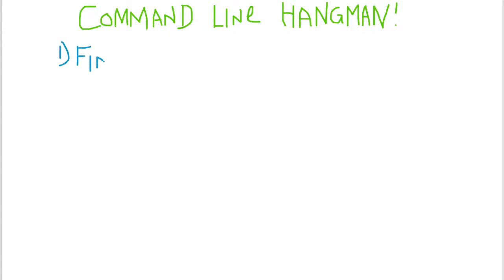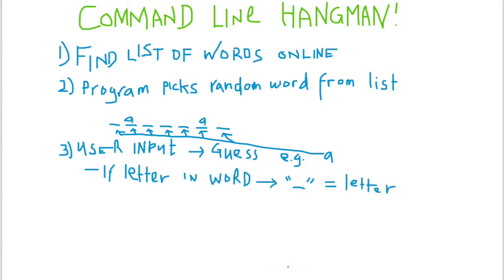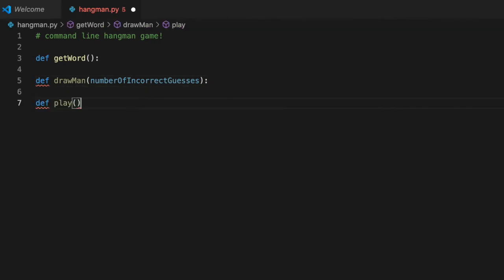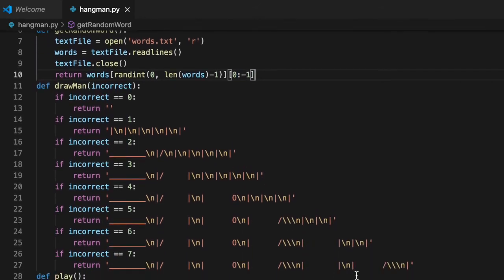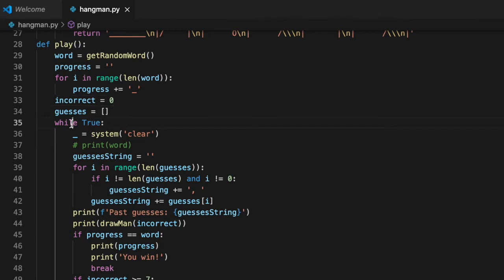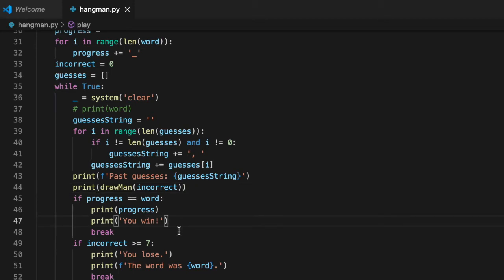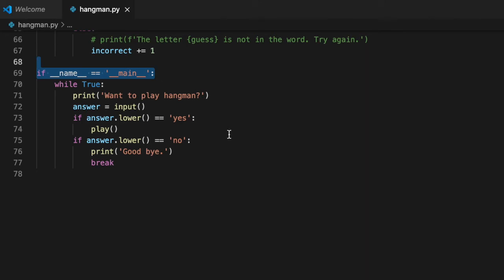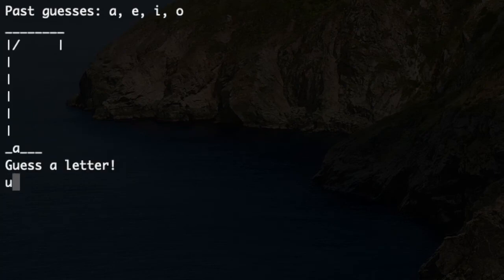Command line hangman! (Beginner level Python)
I made a command line hangman game and it was surprisingly easy.
I got to use the system('clear') command from the OS library that I've never used before so that was cool. And hey I learnt a new word